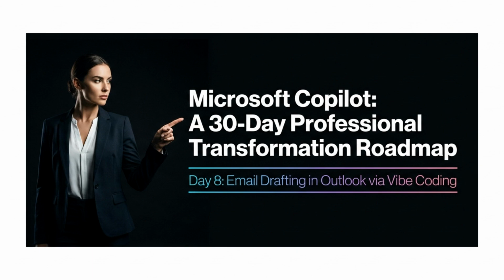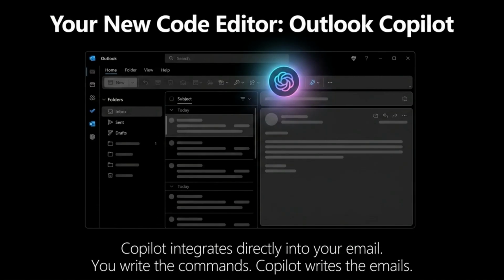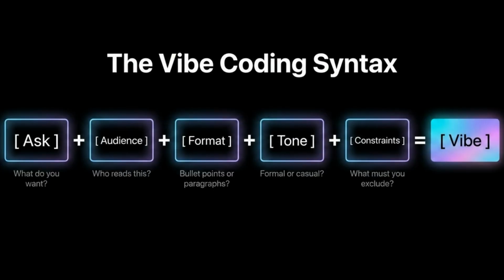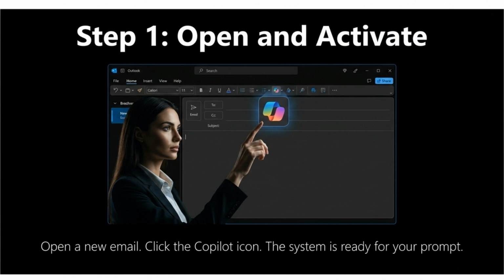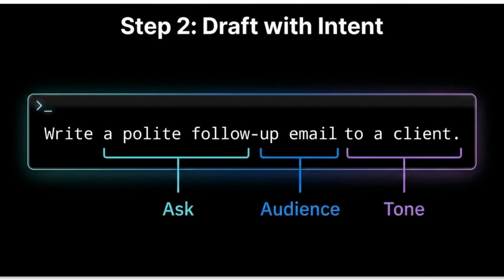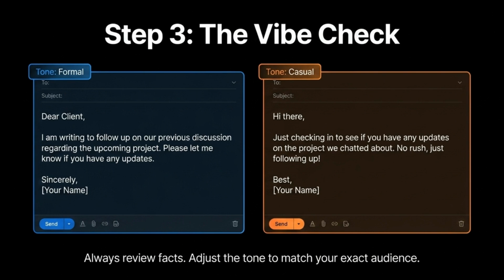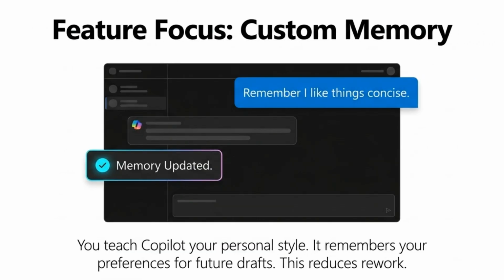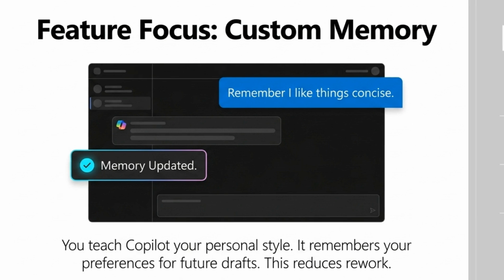Microsoft Copilot Day 8: How to Draft & Manage Emails in Outlook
Welcome to Day 8 of our Microsoft Copilot transformation journey! Today, we are focusing on streamlining your inbox using Copilot in Microsoft Outlook. In this quick tutorial, you will learn how to access the Copilot icon directly within your email window to quickly draft professional messages, such as a polite follow-up to a client. We will also cover how you can use Copilot to summarize long, complex email threads and generate instant suggested replies. By letting AI handle your routine inbox management, you can save valuable time and stay focused on your most important tasks. Join us to discover how Copilot can transform your daily email workflows!